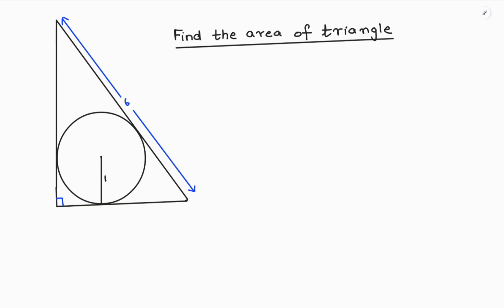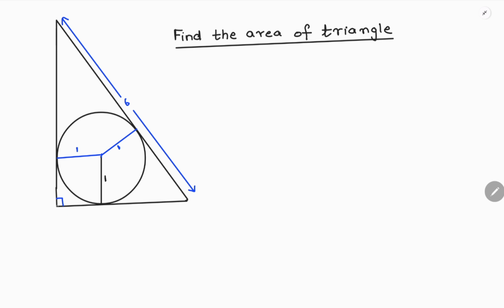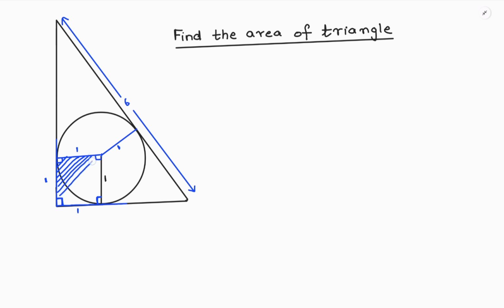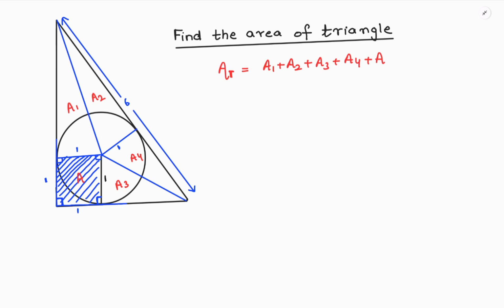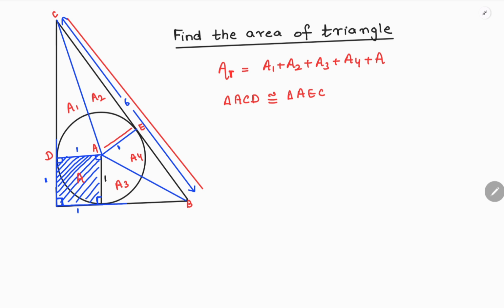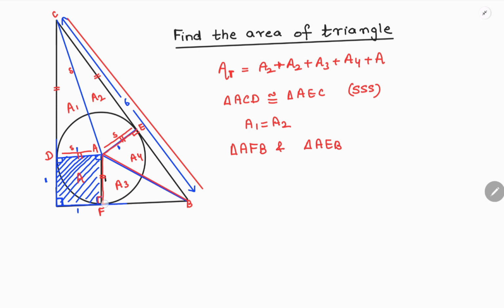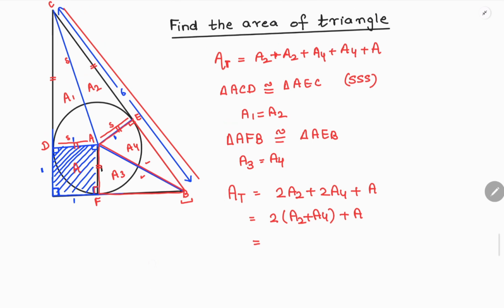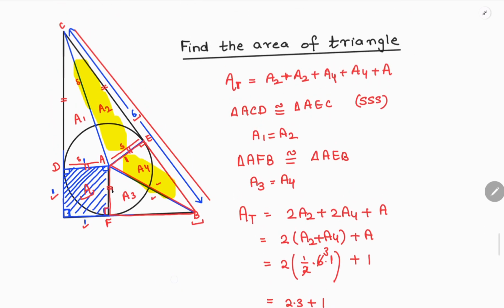Class 9-10 olympiad maths | Board + olympiad trick || Smartest way to solve